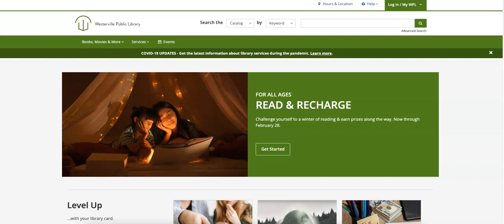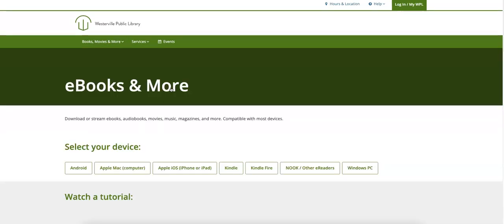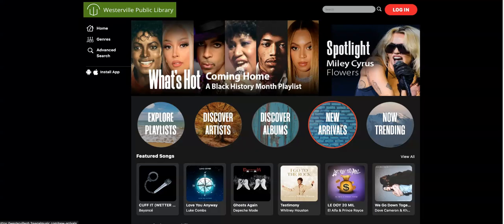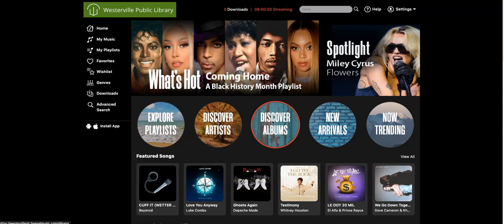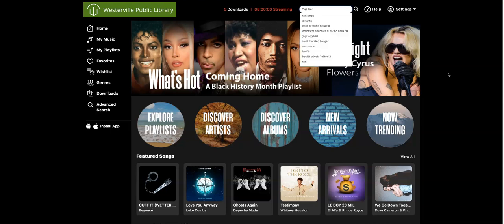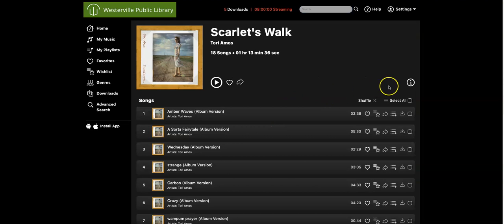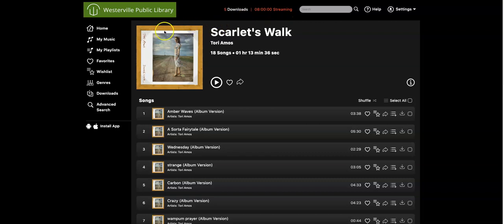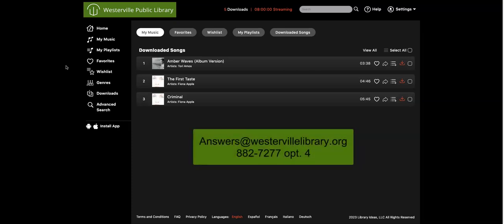Stream or Download Free Music with Your Library Card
Watch this video tutorial to learn how to stream or download free music with your library card via Freegal Music.